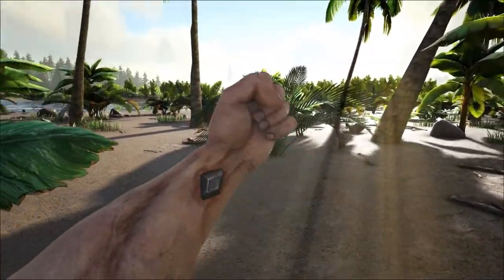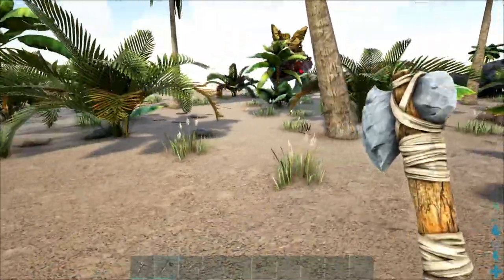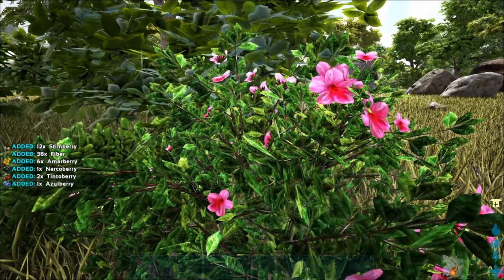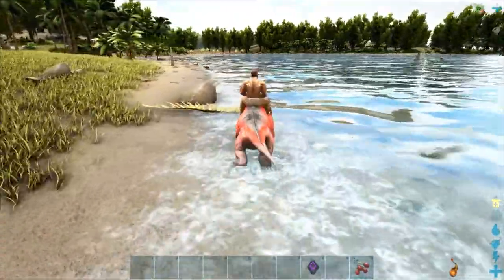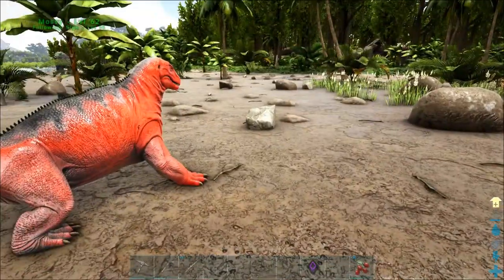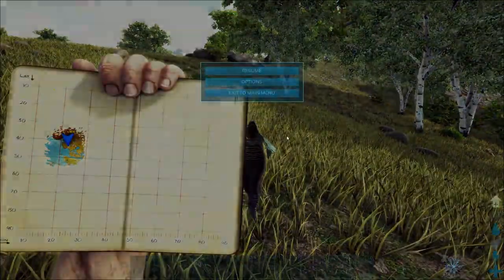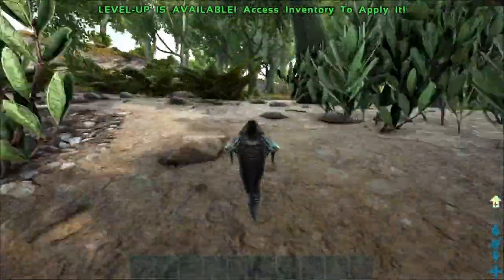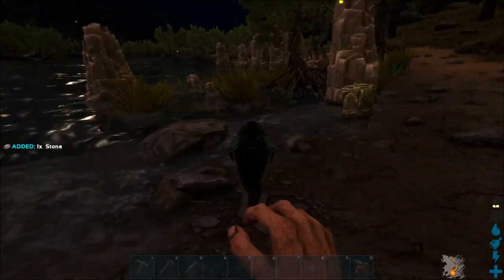Ark: Crystal Isles :: Squishy :: Crystal-1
Mod List:
Ark Steampunk Mod
Additional Creatures 2: Wild Ark
Additional Creatures: Aquaria
Additional Creatures: Kami Creations
Additional Creatures: Senior Class
Additional Lighting
ECO's Primordial Decor
HG Pick Up Gun
Riderless XP
Nominal Structures 2.0
Bridge
Death Helper
ECO Trees
ECO's RP Decor
Floating Foundations +Clouds
Ultra Stacks
ECO's Tek Decor
Dino Pick Up Mod
ECO's Garden Decor
Awesome Teleporters!
ECO's Terrariums
DinoTracker
Crystal Clear
Apocalypse Decor